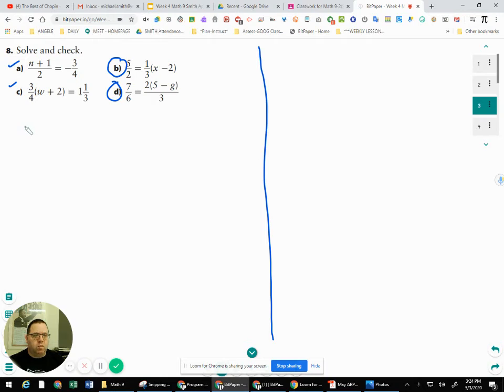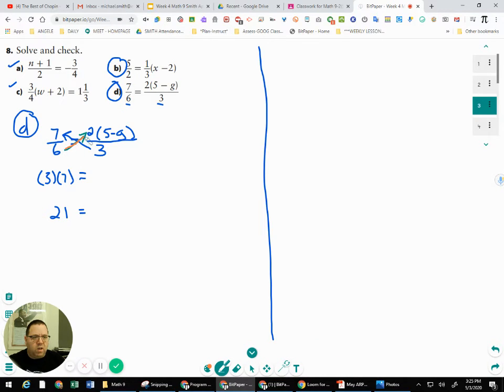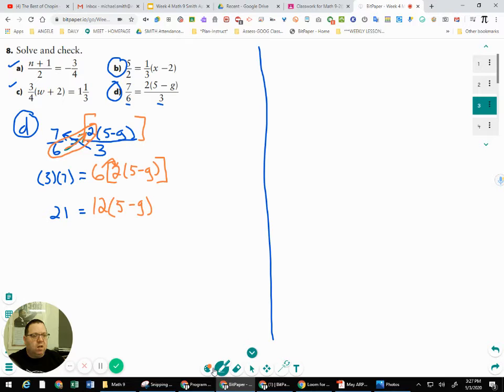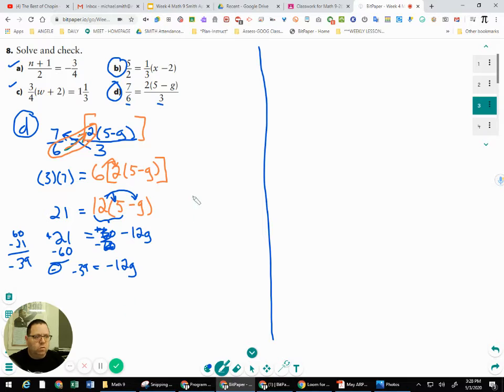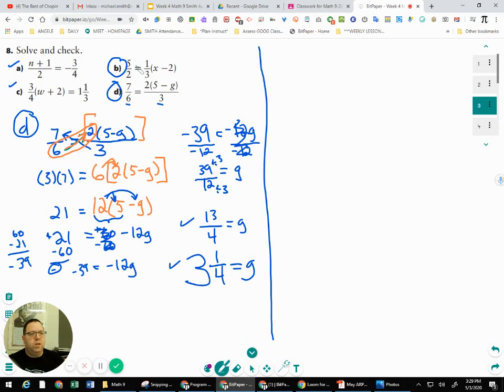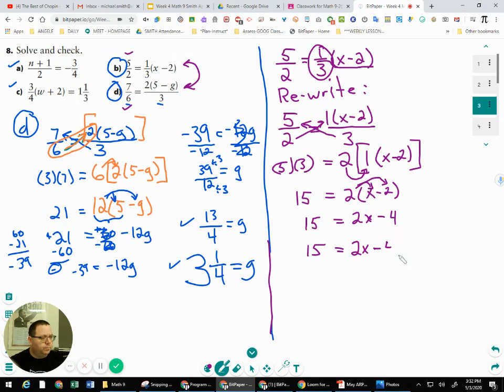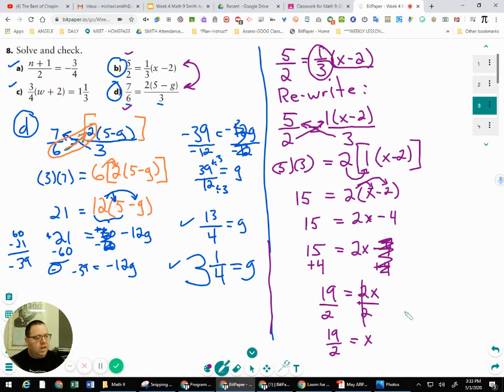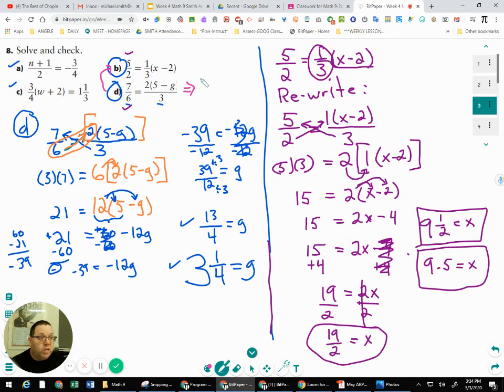Week 4 Math 9 Hmwk DEMO pg 319 8b,d